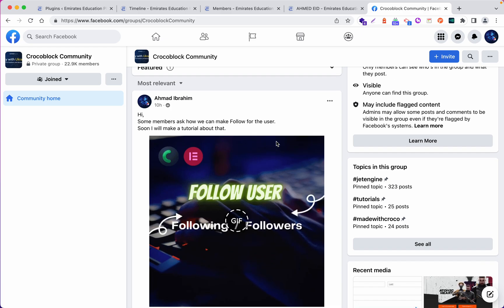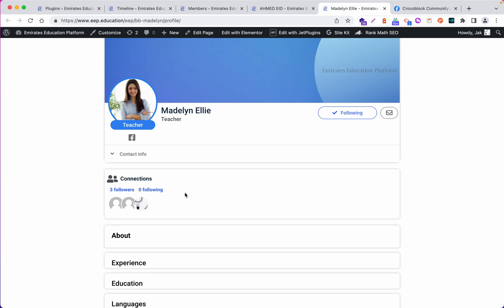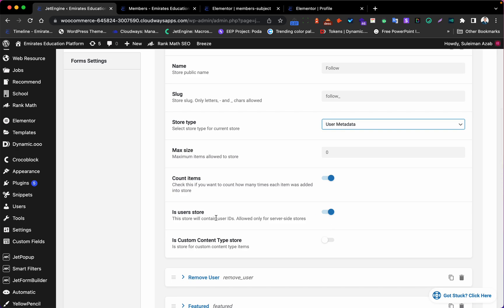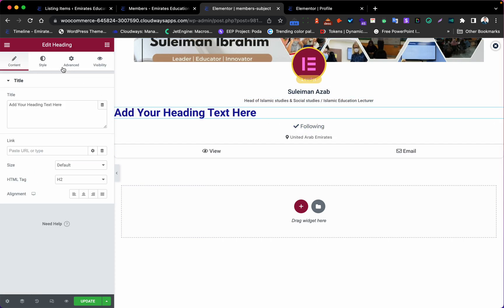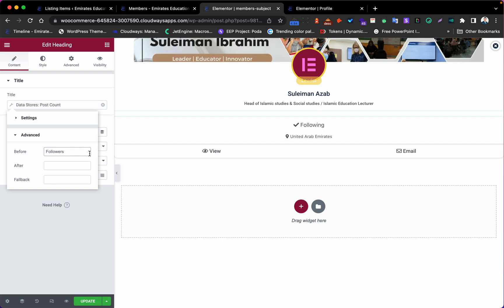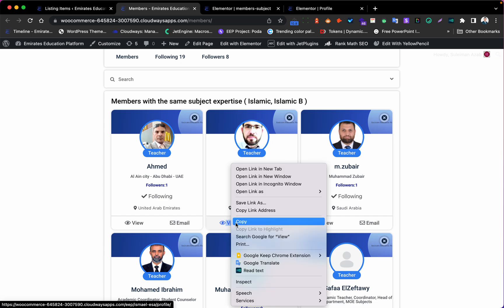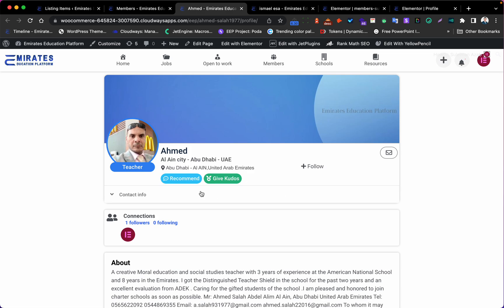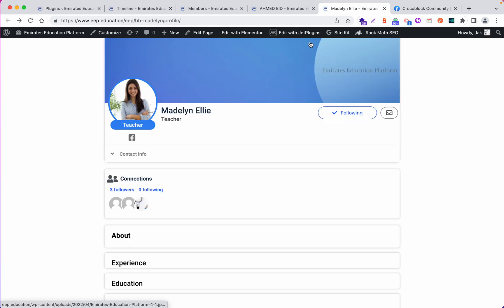Follow user (button)-jetengine-elementor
### Summary
This tutorial shows how to create a "Follow" button for users using JetEngine and Elementor. It covers creating a data source, adding a user list, editing the Follow button, and displaying the follower count on a user's profile.

### Highlights
- 📹 The tutorial demonstrates how to create a "Follow" button for users.
- 👨‍💻 JetEngine and Elementor are used in the tutorial.
- 📊 A data source is created to track follower counts.
- 📝 A user list is added and the Follow button is edited.
- 🤝 The tutorial shows how to display follower counts on a user's profile.
- 📈 The tutorial hints at upcoming content about viewing a user's followers.
- 🎨 The design of the Follow button is left up to the viewer.